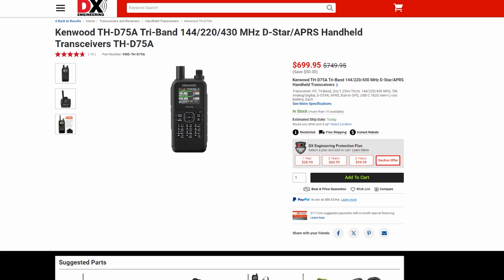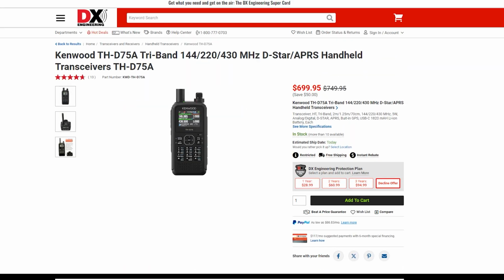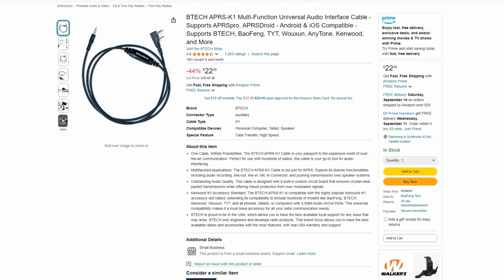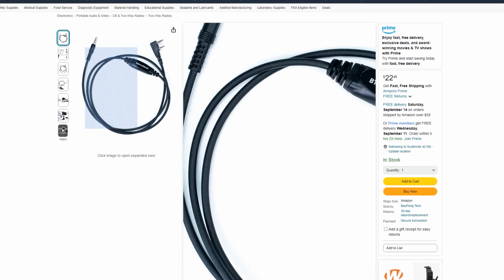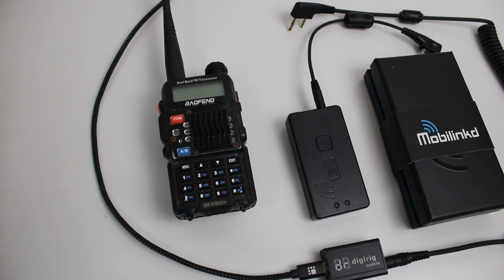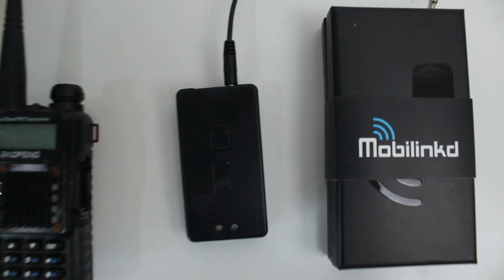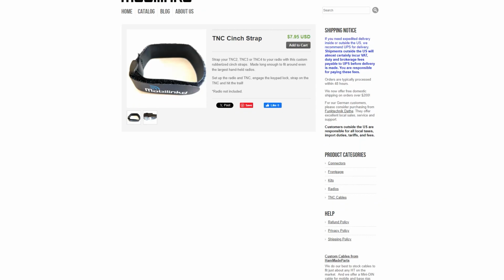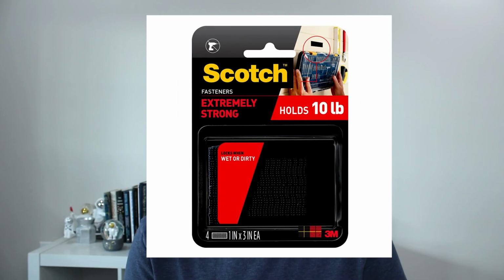Digirig vs Mobilinkd | Which is better | Using the Digirig with Baofeng UV-5R | Cheap Digipeater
In this video, we compare Digirig and Mobilinkd for using with the Baofeng UV-5R. Find out which is better for your purposes!

- Scotch Velcro
- APRS-K1 cable
- APRS-K1 Pro cable
- Baofeng on Amazon
- Baofeng UV-5R

Chapters:
0:00 Intro
0:46 Digirig
1:48 Mobilinkd
2:49 Which one I went with
3:03 How I use the Digirig
3:28 How I use the Mobilinkd